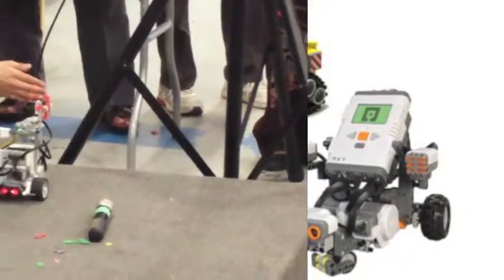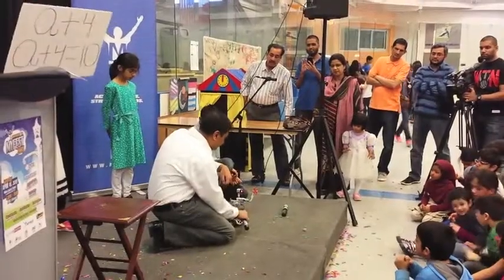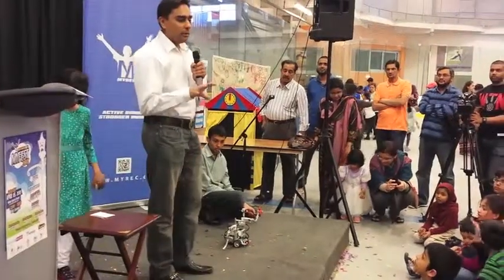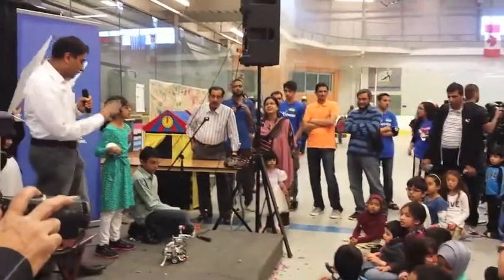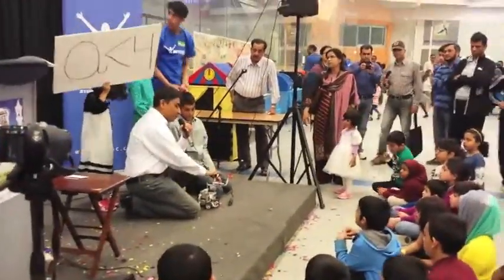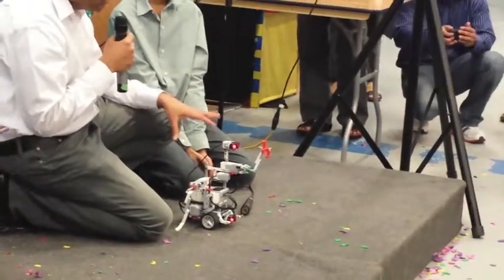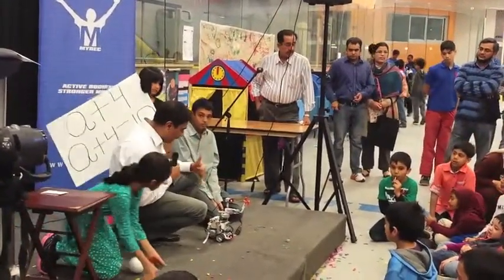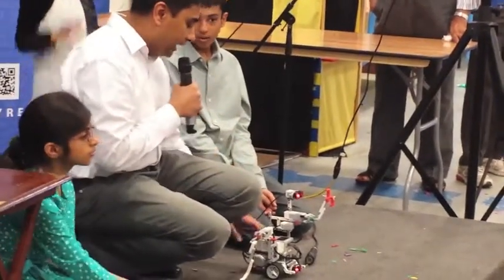Milton Robotics Club's MYFEST Presentation